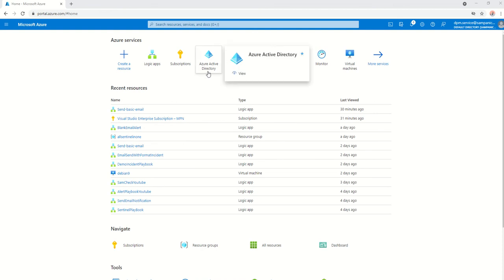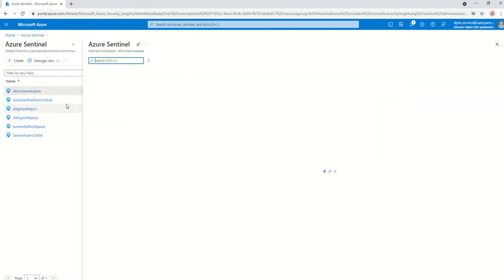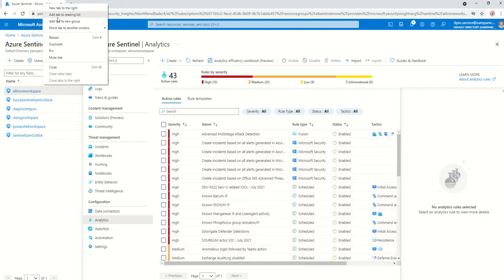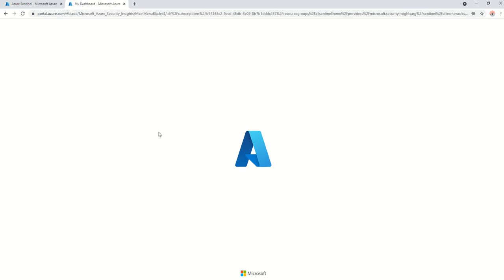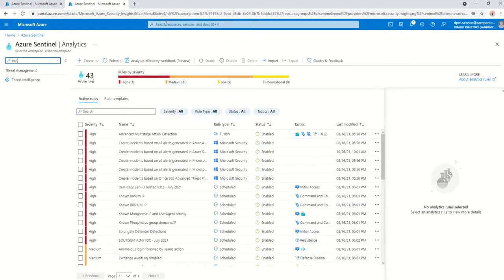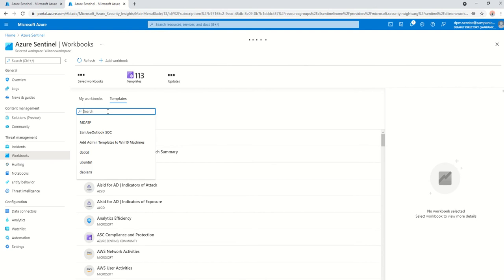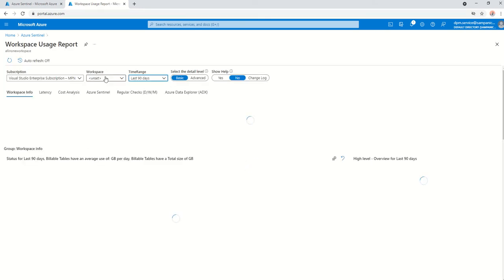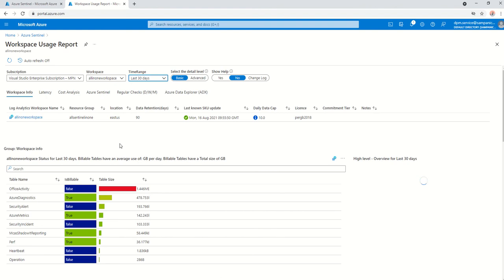Export Azure Analytics Active Rules into Excel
Export Active Rules from Azure Sentinel to excel using workbooks  . Very handy for auditing purposes